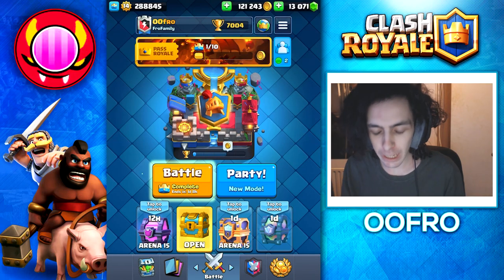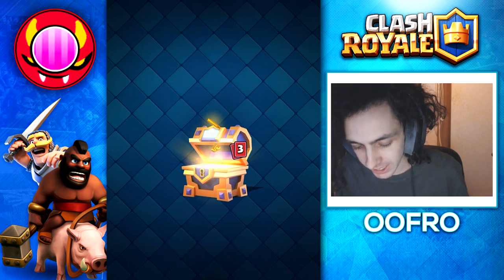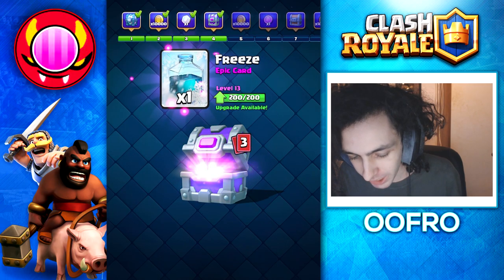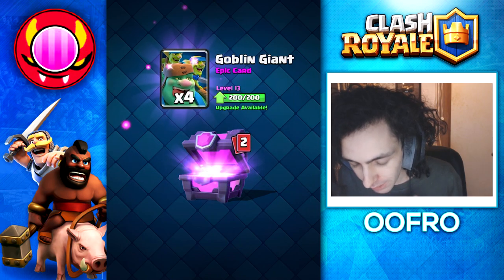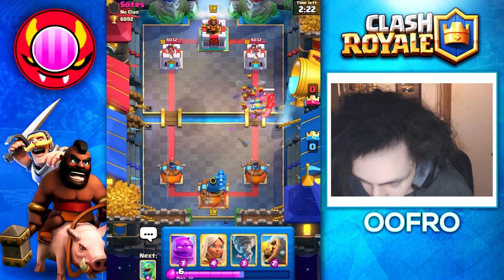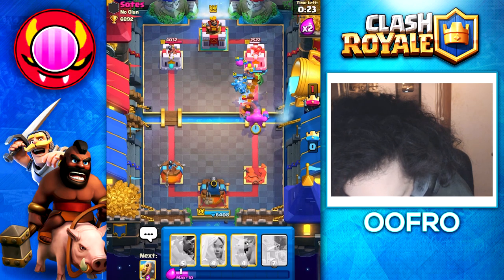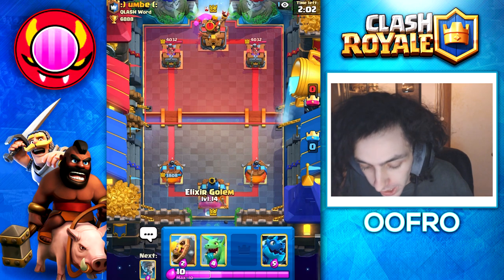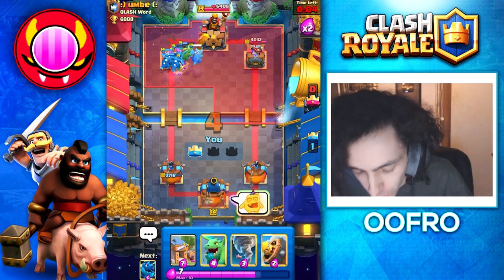HUGE ROYAL WILD CHEST OPENING | CLASH ROYALE | LEGENDARY KINGS CHEST OPENING!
Clash Royale huge chest opening with oofro! Clash royale royal wild chest opening! Clash royale legendary kings chest opening and legendary chest opening! Clash royale chest opening!